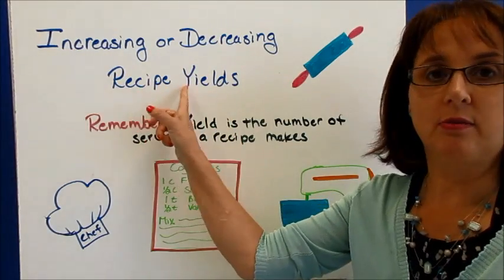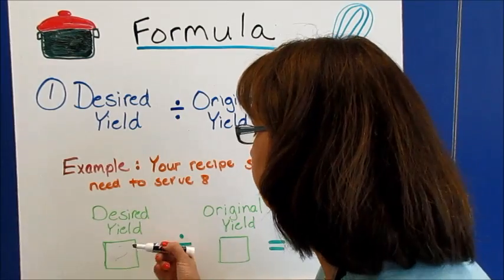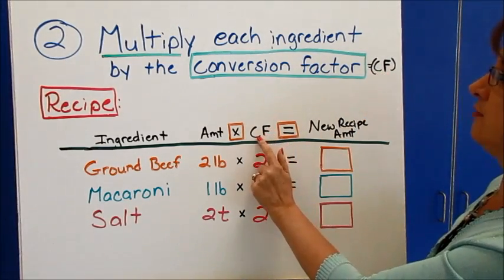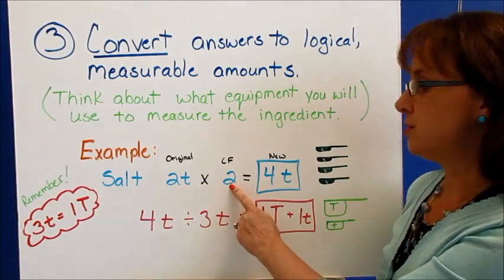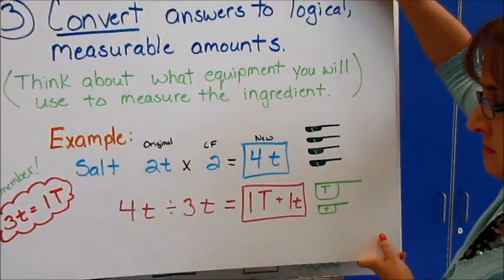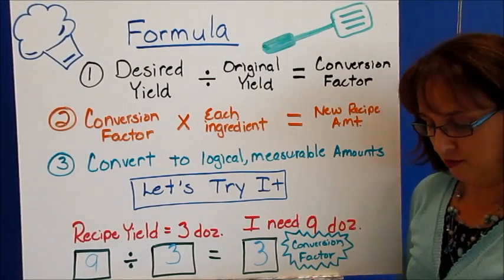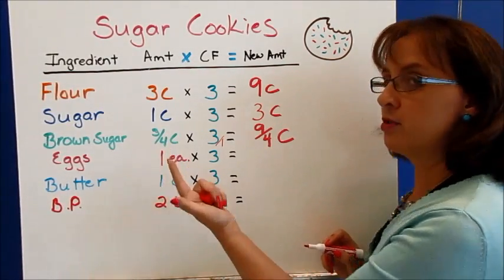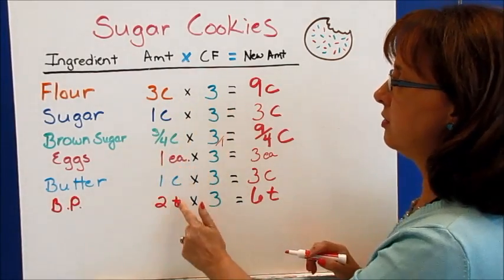Increasing & Decreasing Recipes